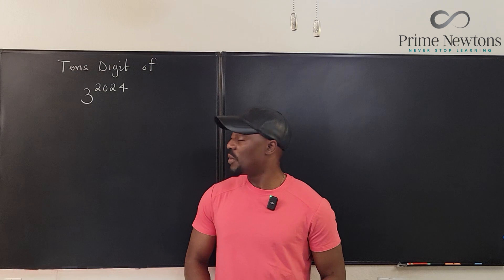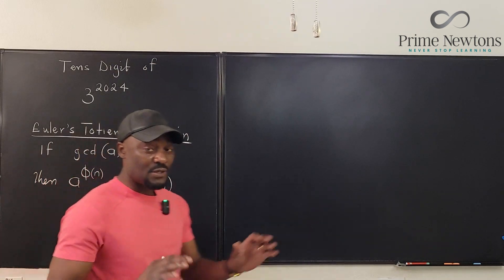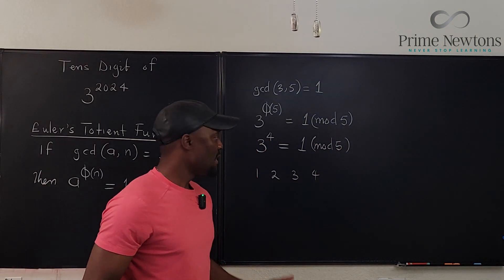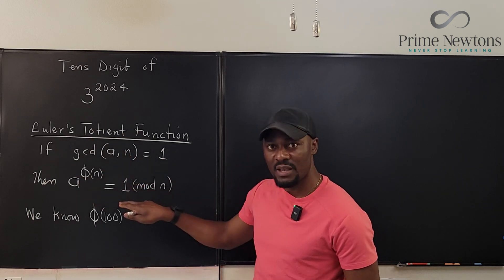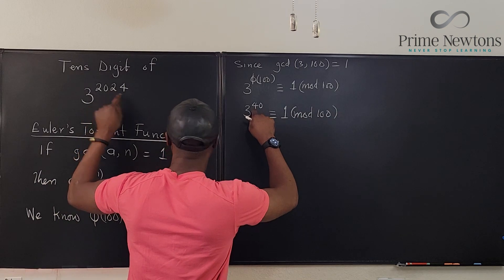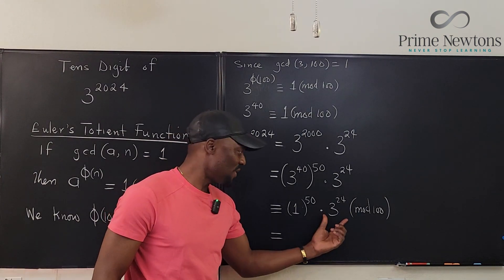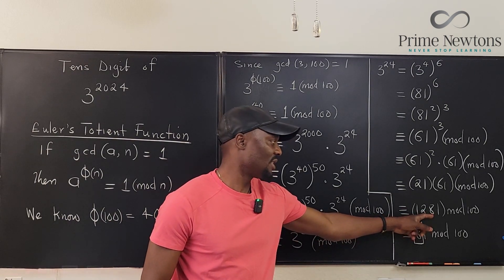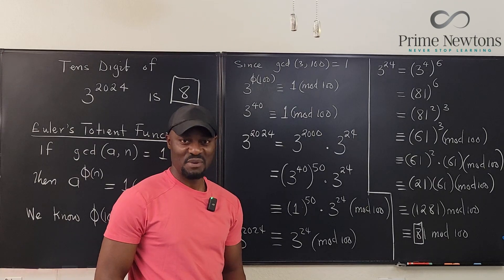Tens digit of 3^2024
This  is a number theory problem requiring the use of Euler's totient/phi function. This is a link to the video I referenced: